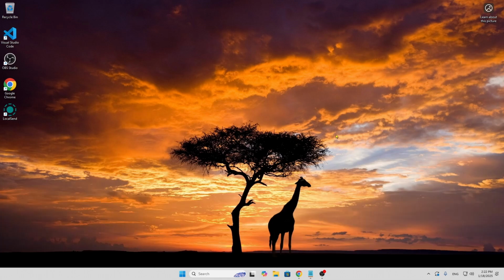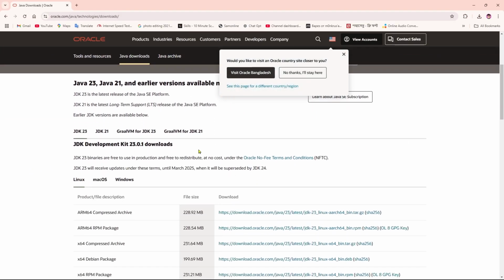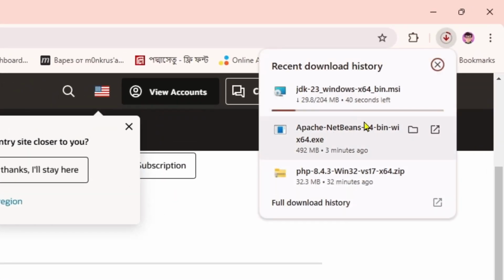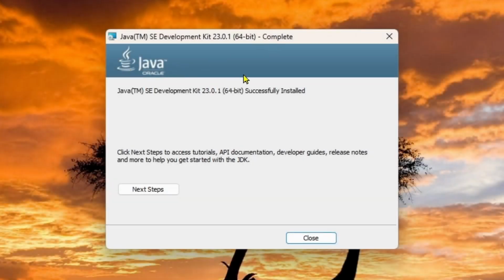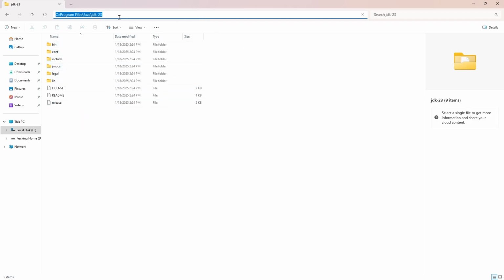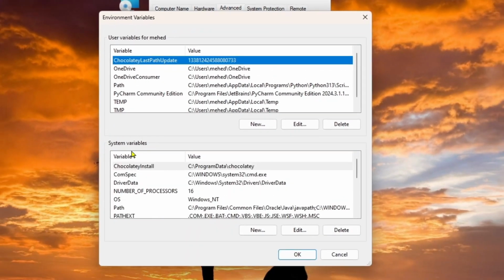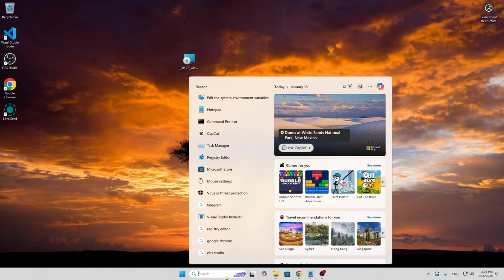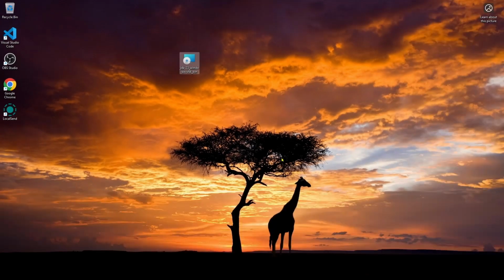🚀 Install Java on Windows + Set Path Variable | Step-by-Step Tutorial (2025)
Are you starting with Java development or learning programming? This tutorial shows you how to download and install Java JDK and properly set up the environment variable (PATH) on your Windows PC — step by step!

Whether you're setting up for Java coding, Android Studio, or command-line compiling, this guide has you covered 💡

✅ In This Video You’ll Learn:

How to download the latest Java JDK (2025 version)

How to set the PATH & JAVA_HOME environment variables

How to check if Java is correctly installed (using CMD)

Bonus: Troubleshooting common setup issues

🧠 Why This is Important:
Setting the Java PATH properly allows you to:

Run java and javac commands from anywhere

Compile Java files using Command Prompt or IDEs

Work with tools like Maven, Gradle, and Android Studio

💬 Got stuck? Drop your questions in the comments!